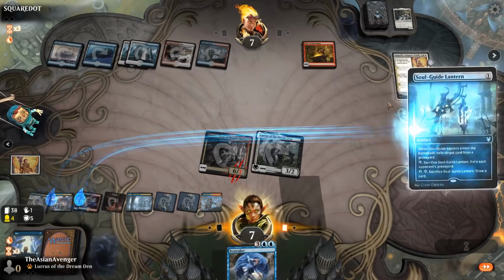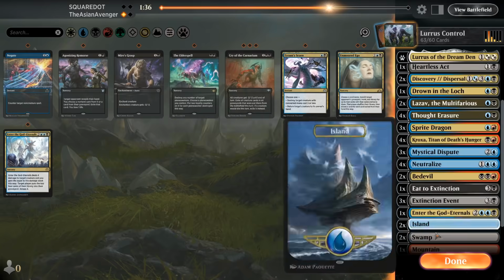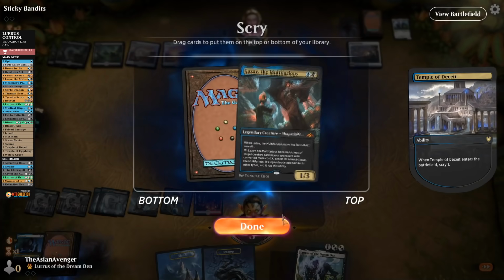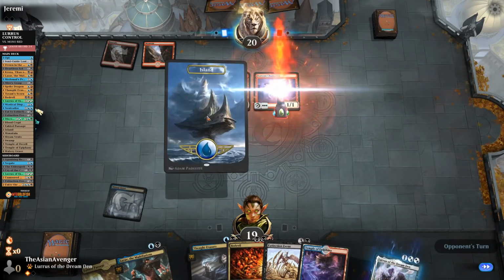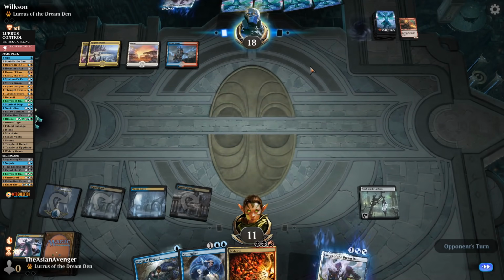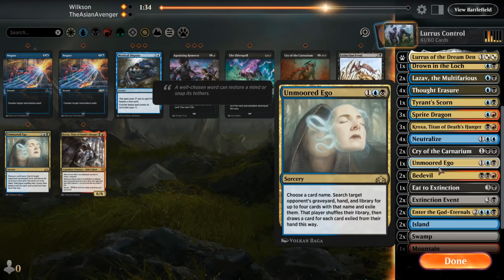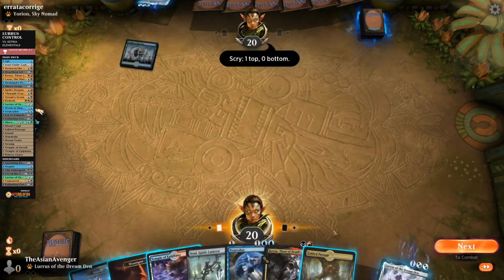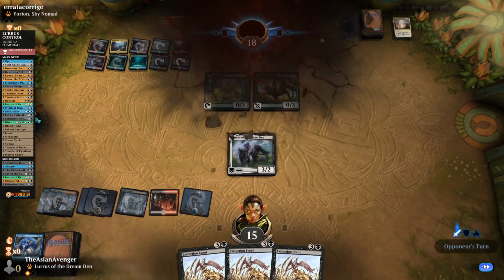Lurrus Control | MTG Standard | MTG Arena | Fish Five-0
Crim takes a controlling Magic: the Gathering deck built around Ikoria's Lurrus of the Dream-Den out for a spin on MTG Arena.